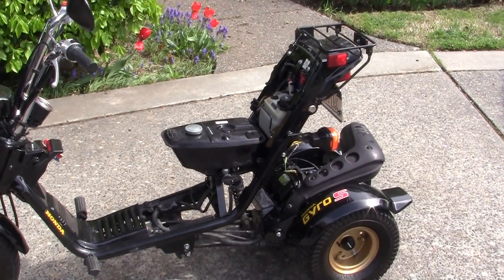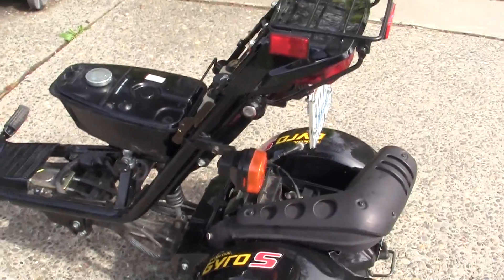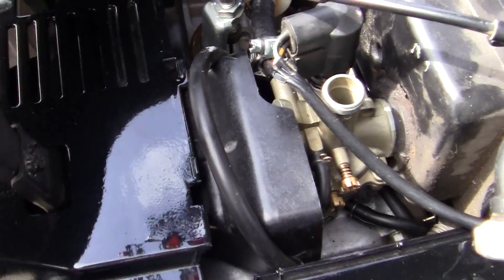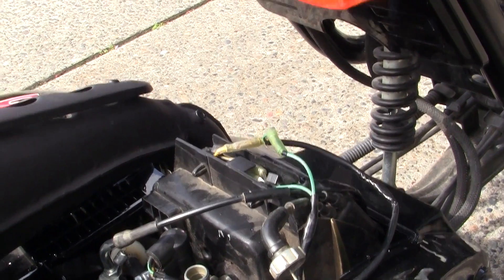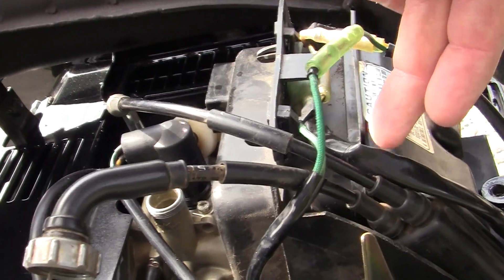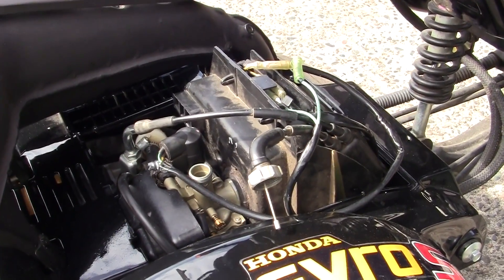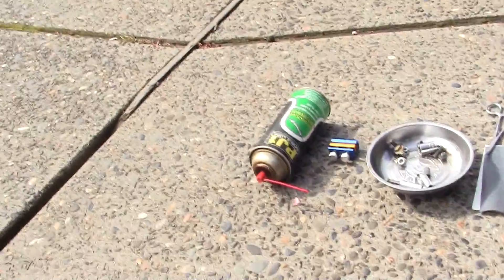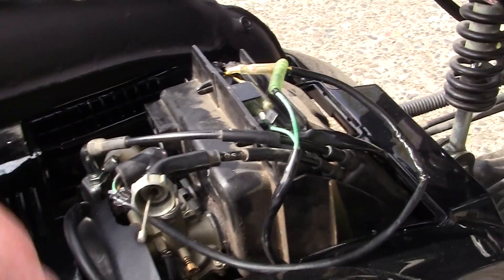(8)- 1985 Honda Gyro Problems